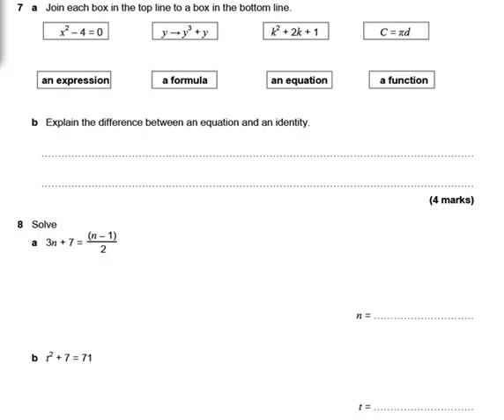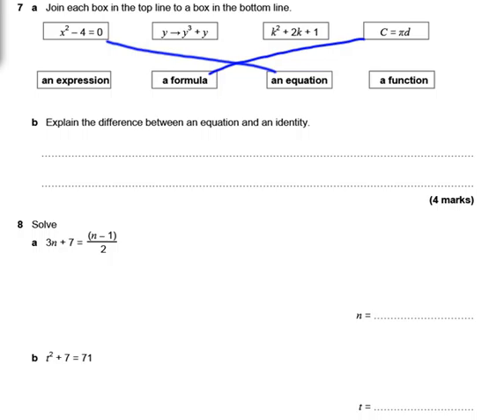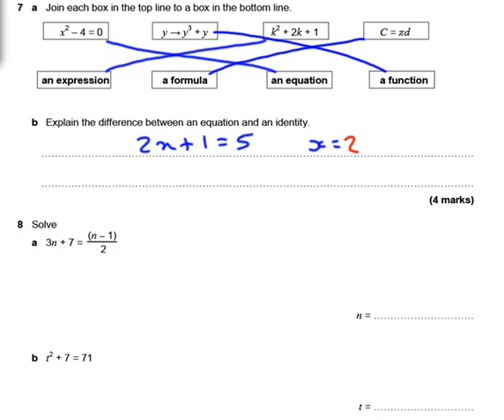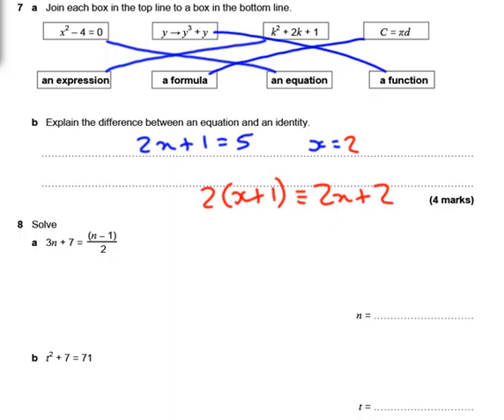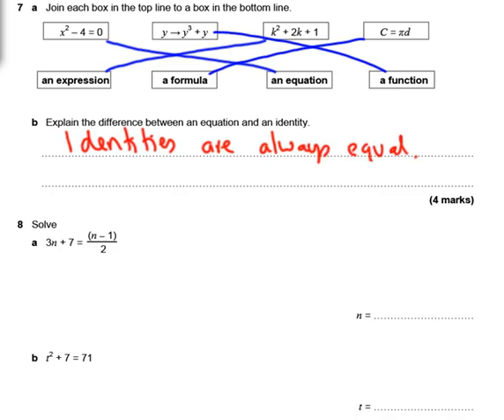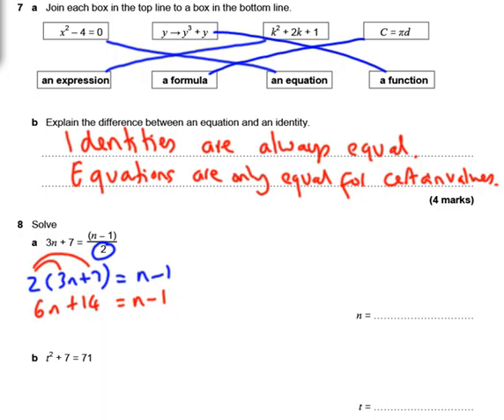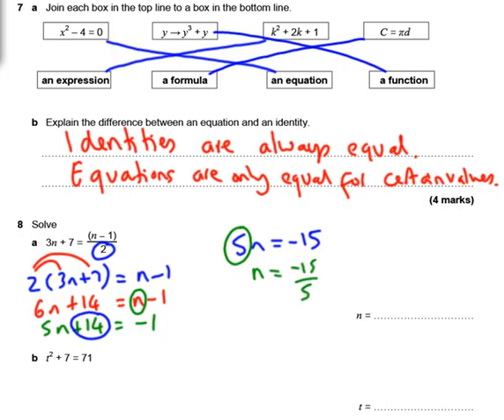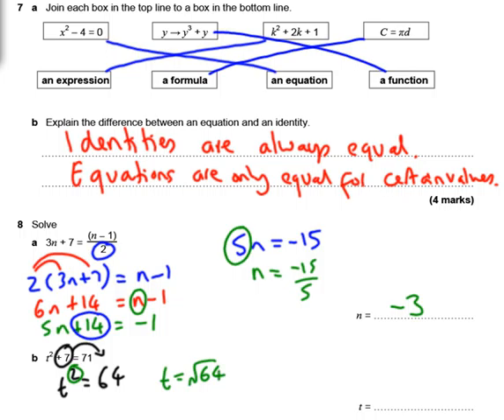Y8 theta q7 8